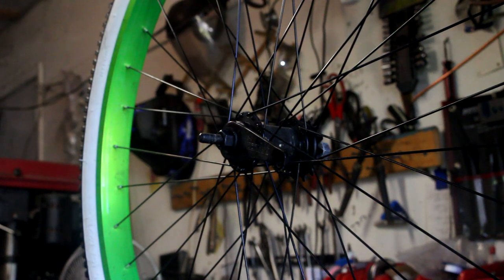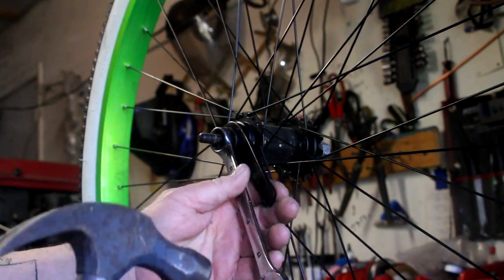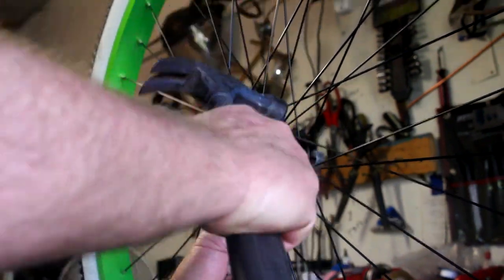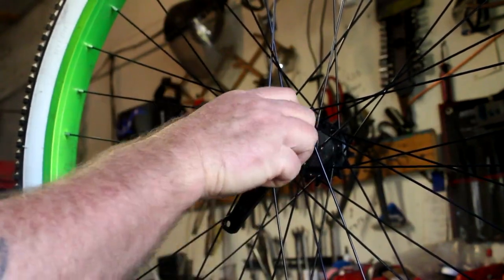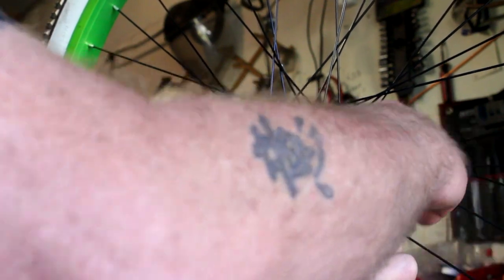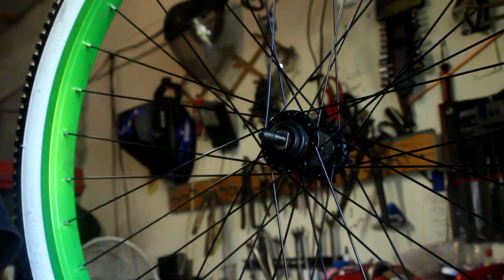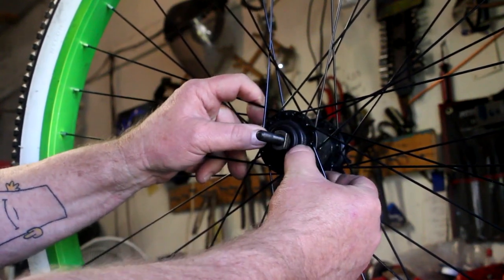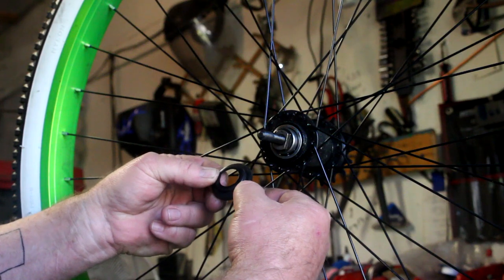How To Remove Rear Wheel Brake Arm on A Motorized Bicycle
How To Remove Rear Wheel Brake Arm on A Motorized Bicycle to install sprocket